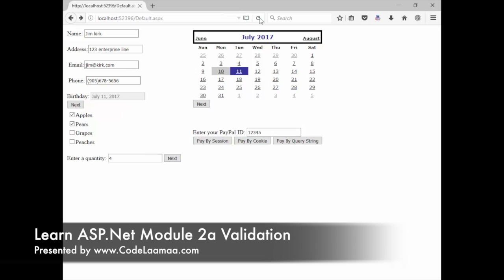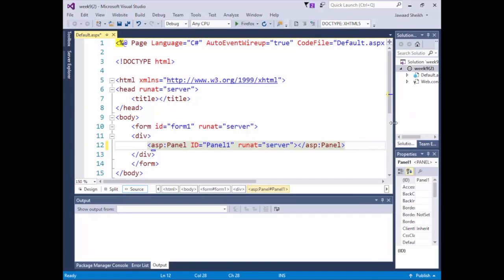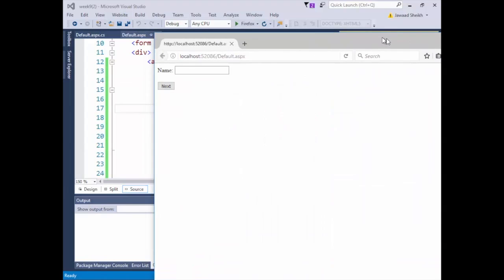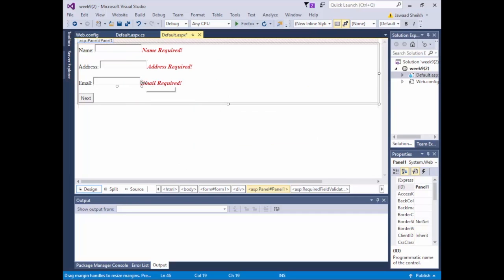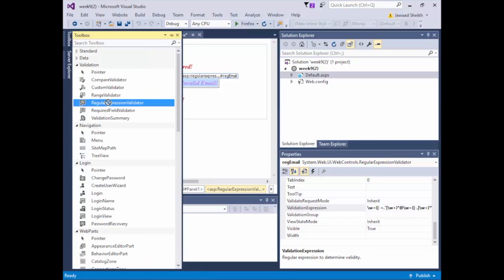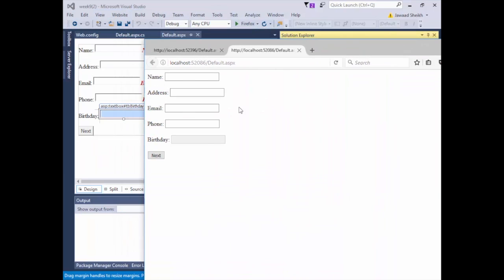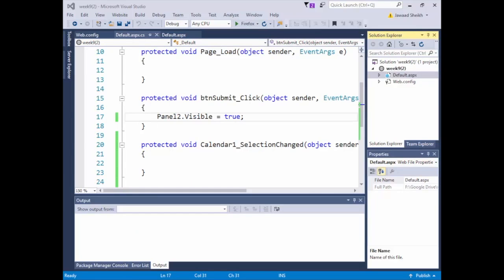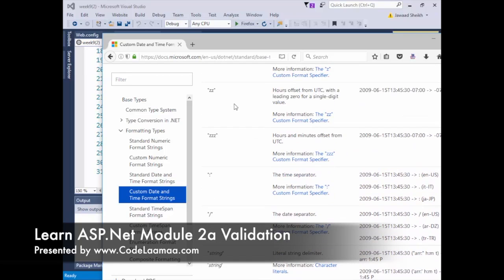Learn ASP.Net Module 2 Part 1 - Validation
Here, we continue our series on ASP.NET in which we focus on learning how to validate input.